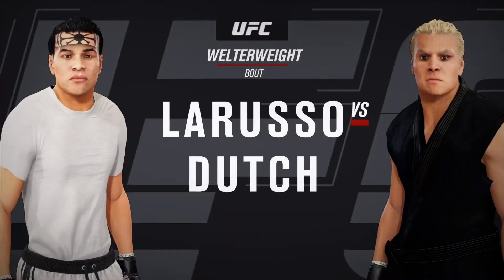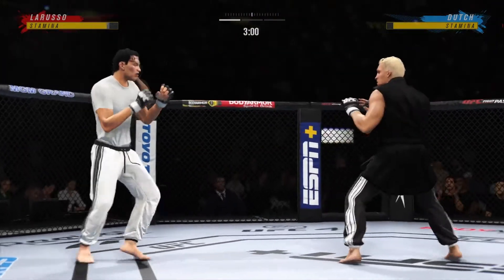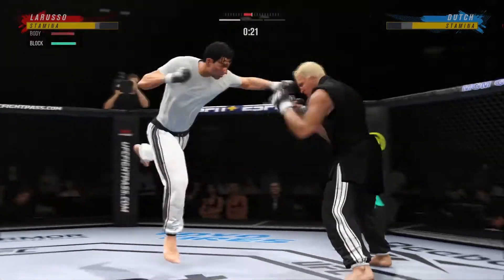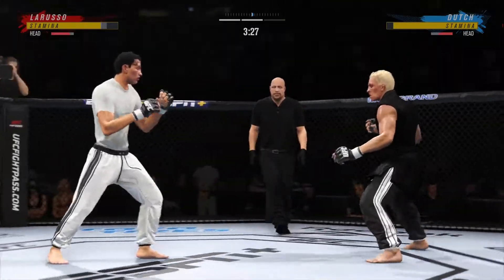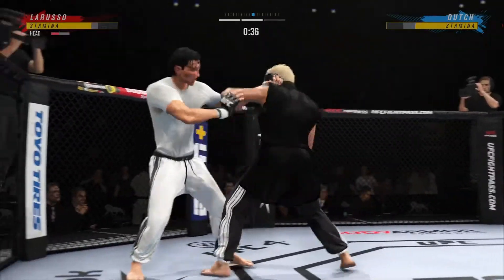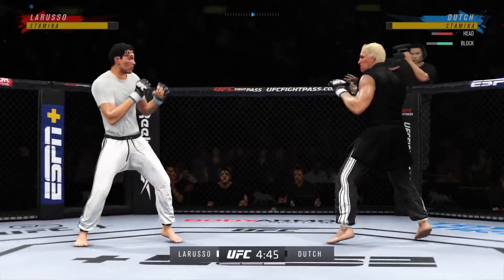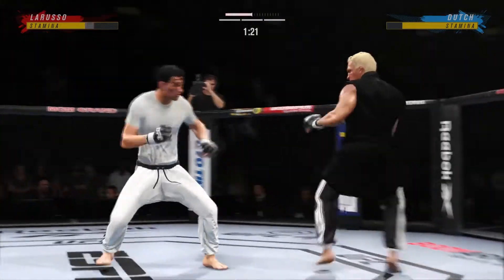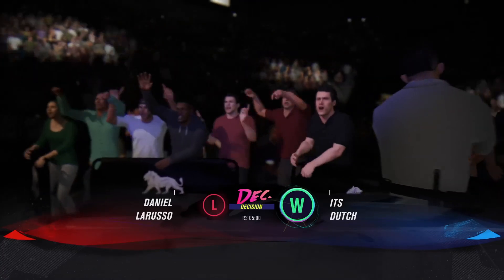UFC 4 COBRA KAI! DANIEL LARUSSO VS DUTCH!